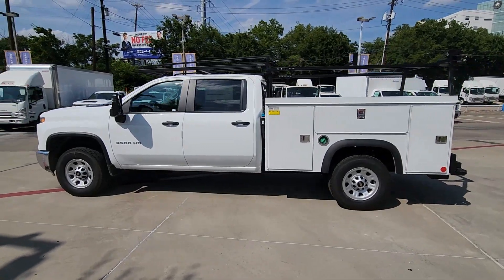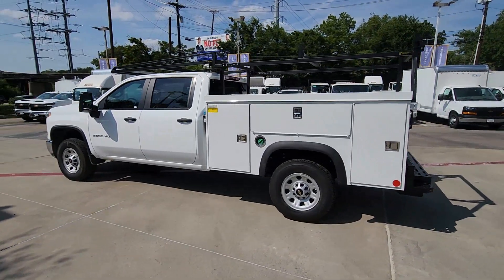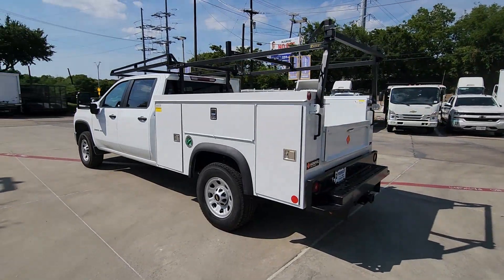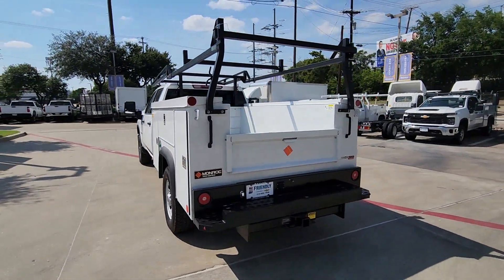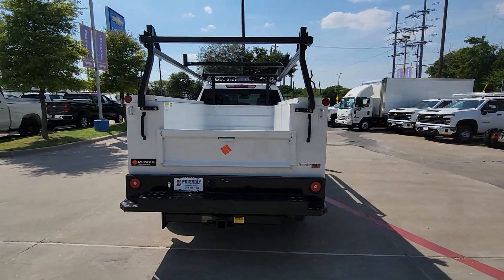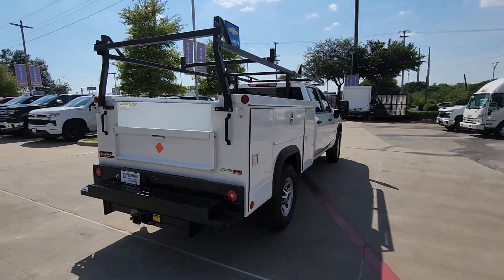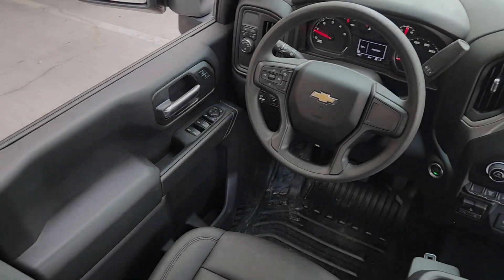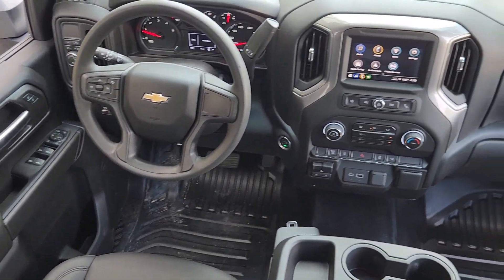2024 Chevrolet 4500_HD_LCF_Diesel TX Dallas, Grapevine, Irving, Arlington, McKinney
New 2024 Chevrolet 4500_HD_LCF_Diesel  available at Friendly Chevrolet located in 2754 N Stemmons Fwy, Dallas, TX, 75207. Servicing the Dallas, Grapevine, Irving, Arlington, McKinney area.

Get acquainted with the  2024  CHEVROLET 4500HD.